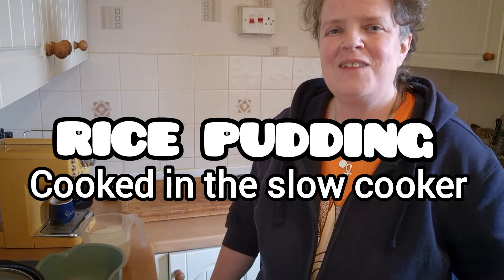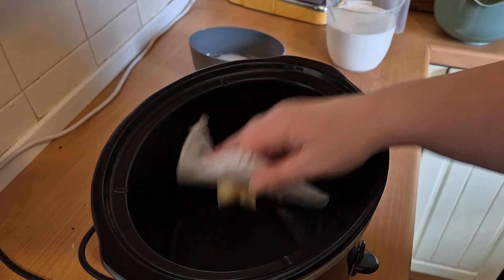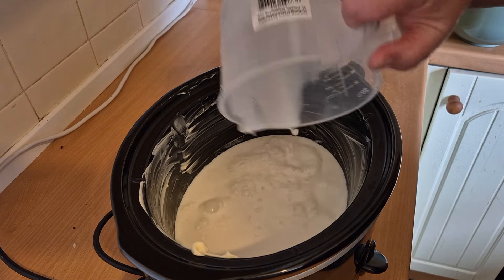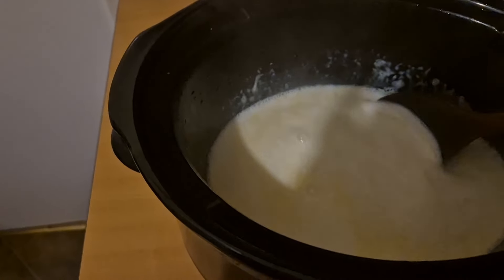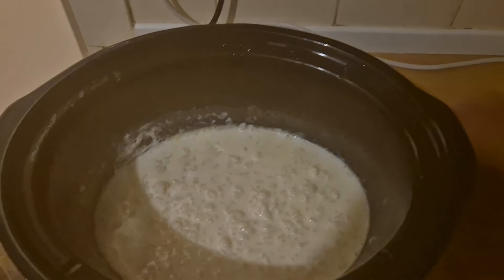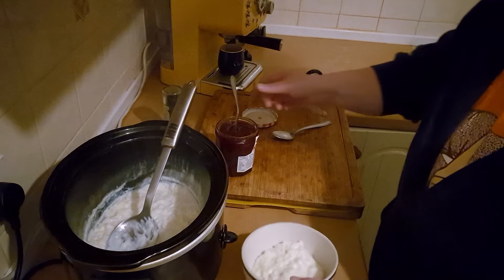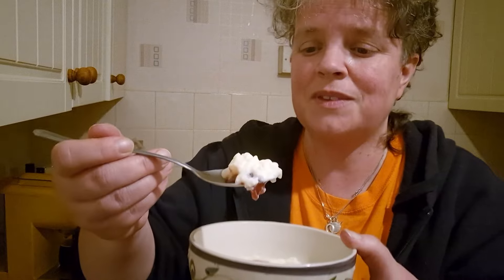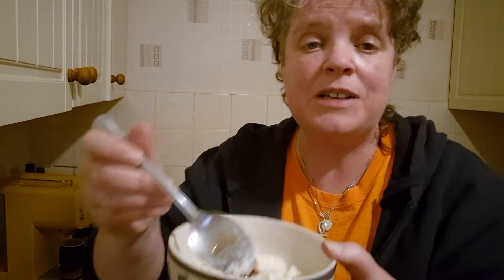Rice pudding in the slow cooker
Our chopping board
Our potato peeler
Our coffee machine
Our slow cooker
Our potato masher
Our cheese grater
Our knife sharpener